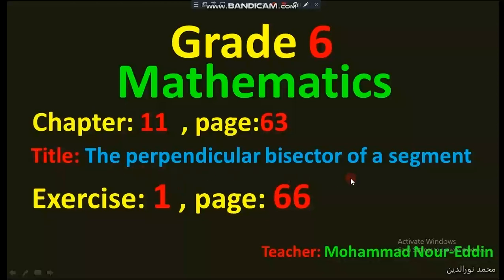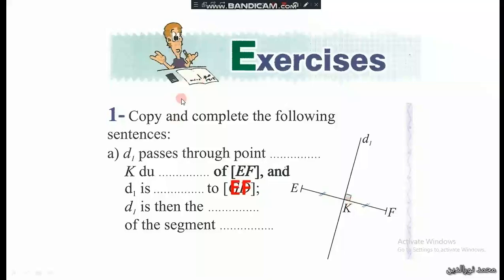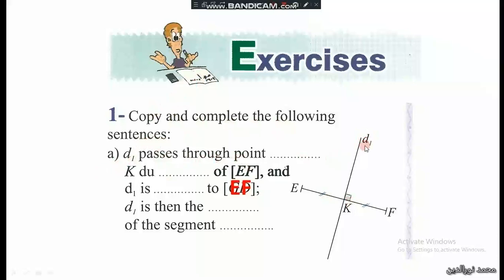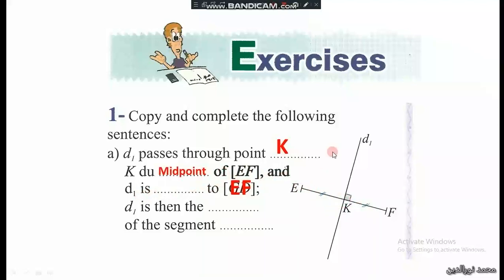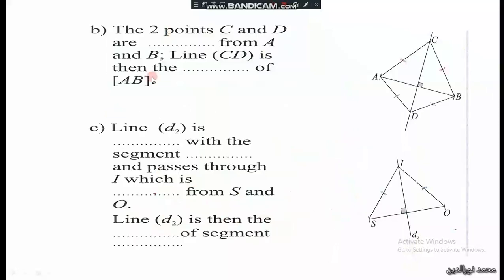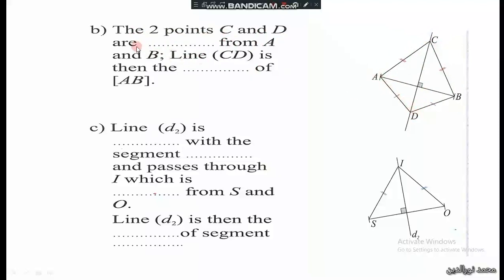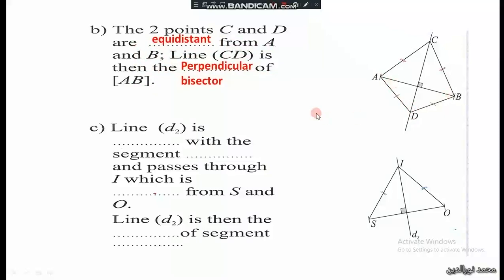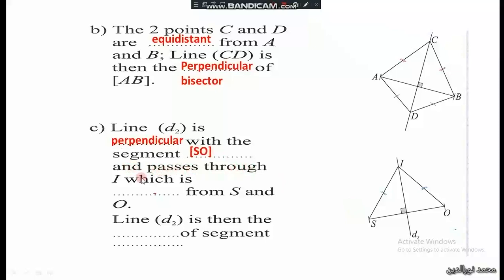Ex1 Grade6 perpendicular bisector of a segment